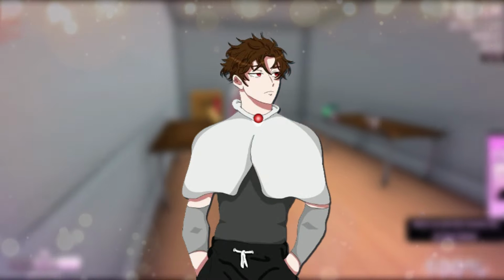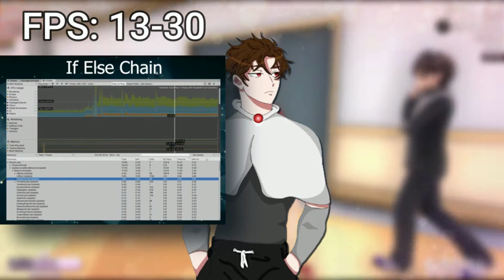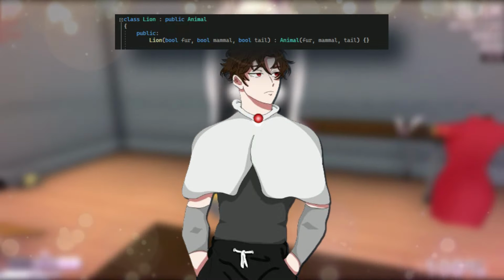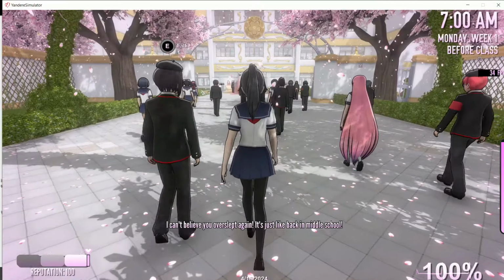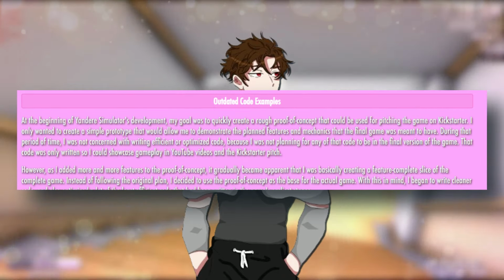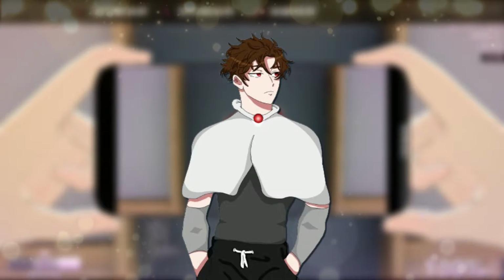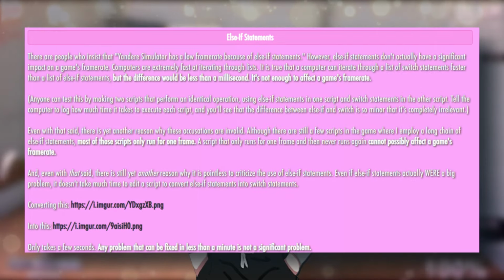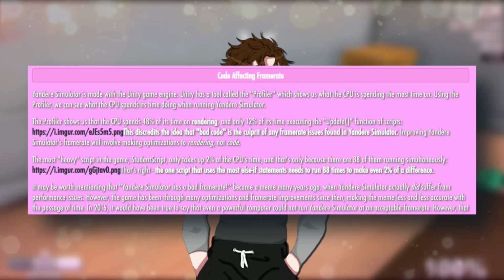Yandere Simulator Code Review From A CS Major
Today I'll be hopefully attempting to review the code for Yandere Simulator, the problems I see with it, and how they can be fixed.

Obviously, I know Yandere Dev will probably never listen to these. And considering everything that happened with him, I doubt the game will ever be finished. Consider this to be a lesson on what not to do when developing a game.

TIMESTAMPS:

00:00 - Intro

01:37 - The Student Script

09:43 - Lies and Manipulation

19:31 - Conclusion

As said in the beginning, I am not a professional by any means. I want to take this time to extend the olive branch and say that if you are a professional and/or have lots of experience, feel free to leave your suggestions in the comments.